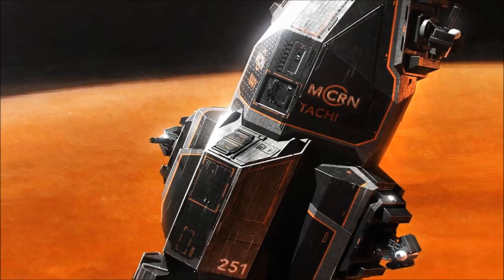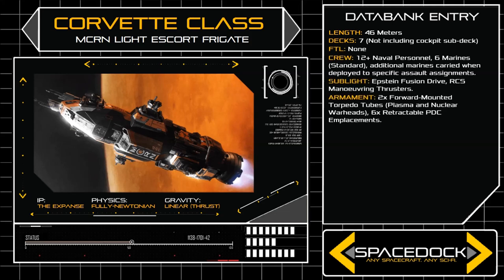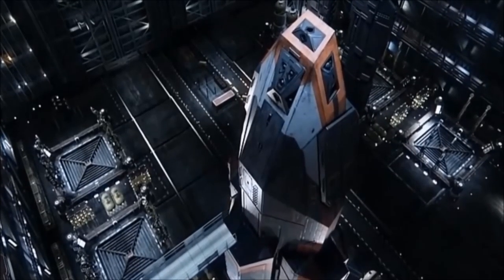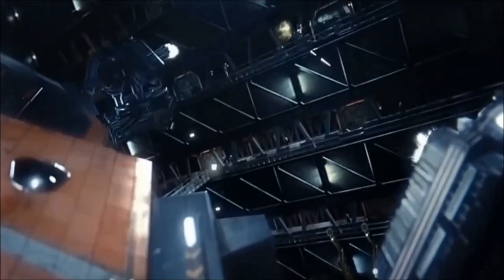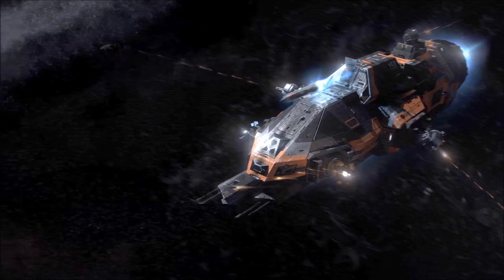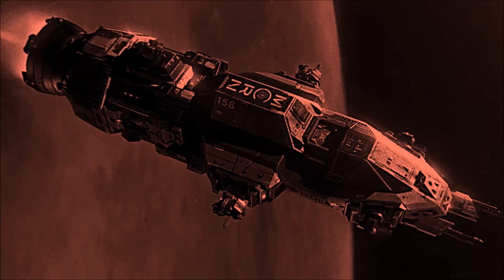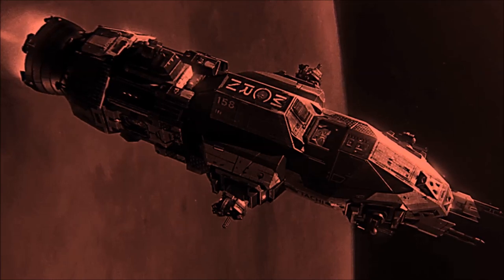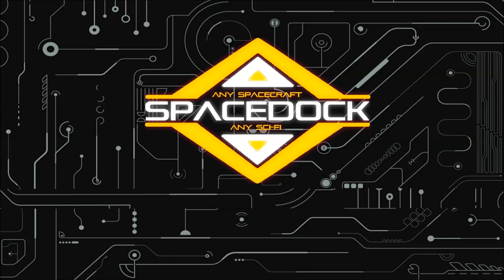The Expanse: MCRN Corvette (Tachi/Rocinante) - Spacedock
Spacedock returns to The Expanse to take a look at the fierce MCRN Corvette.